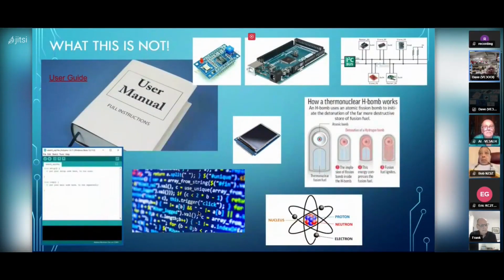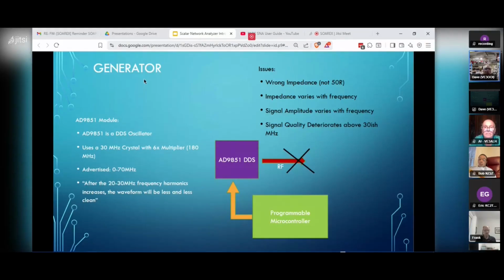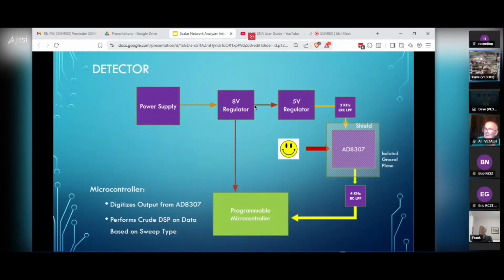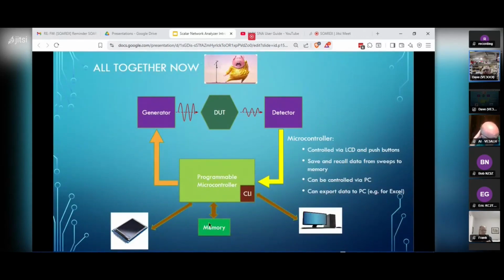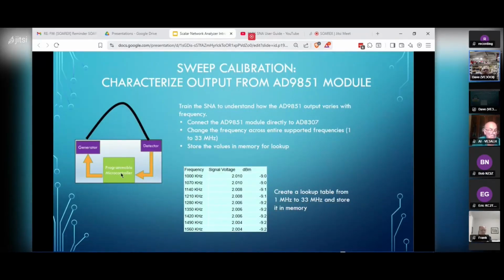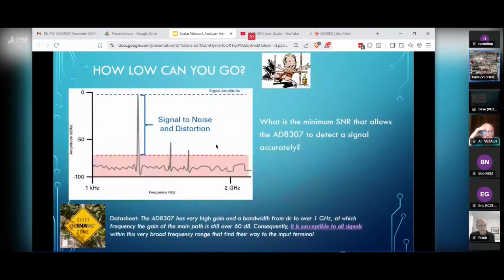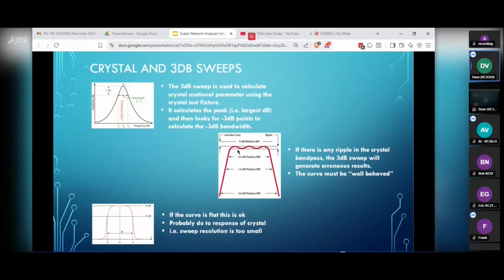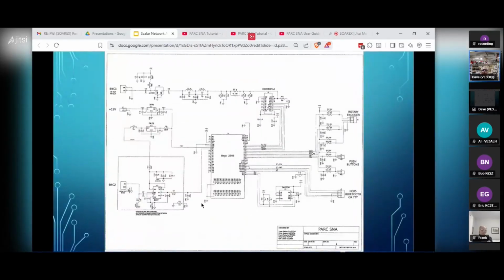SNA Presentation (circa 2018)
This is a recording of a presentation to the SOAREX group in September 2025 regarding the 2018 Build of the PARC SNA. This presentation was dusted off and re-presented after the 2018 build. The PARC SNA was built just prior to the introduction of the NanoVNA and TinySA and can be used to do various things such as:

1. Characterize a passive device such as a filter
2. Characterize an active device such as an RF amplifier
3. Characterize crystals for a crystal filter
4. Automatically calculate the insertion loss and -3dB points
5. Save and compare back-to-back sweeps stored in onboard memory
6. Command line interface to configure and download sweep data

This video is not a “how to” guide but rather a high level “how it works” guide.